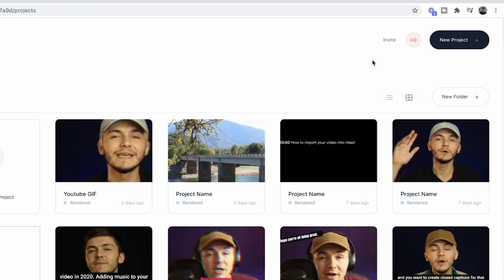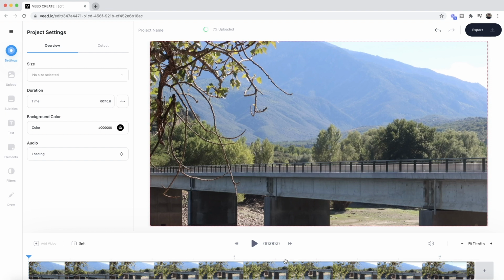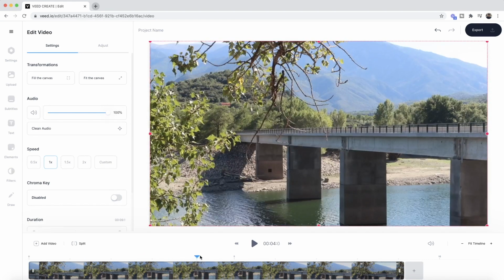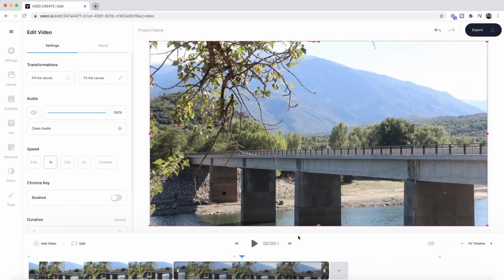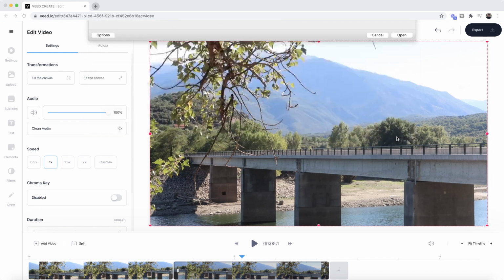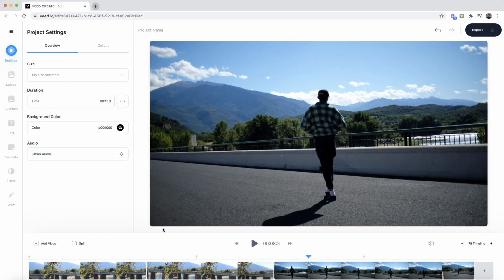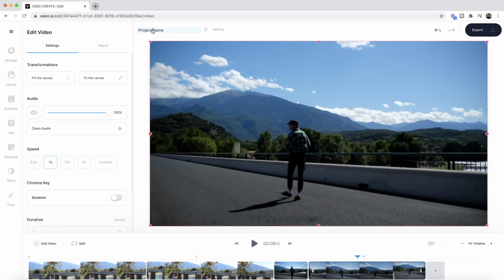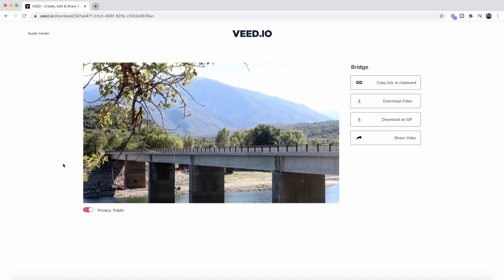How to Put Two Videos Together Online - Quick & Easy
In this video, you'll learn how to put two videos together using an online video editor called Veed.

How to make GIFs from a YouTube video step by step:
00:00 Intro
00:15 Getting started with Veed
00:40 How to cut and trim your videos
01:06 How to put two videos together
02:00 How to download your merged videos

Putting two videos together to create one is a common task, this is why w show you how to achieve this in just a few clicks using Veed.

Good luck!

Alec & VEED.IO